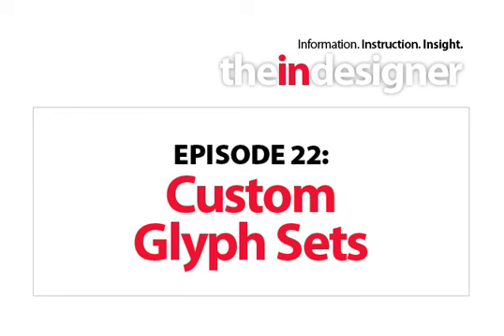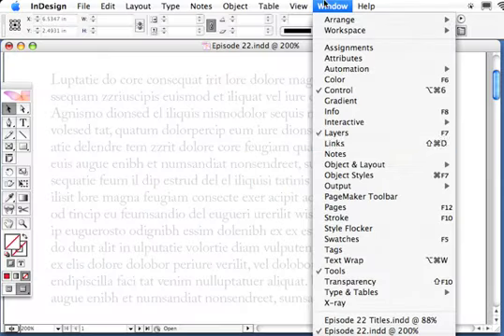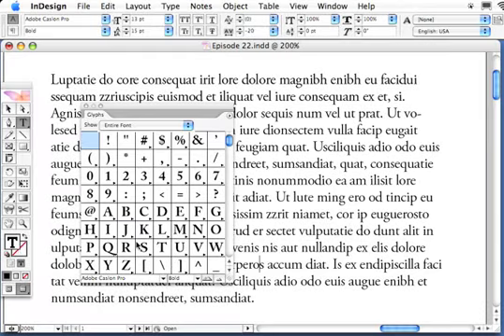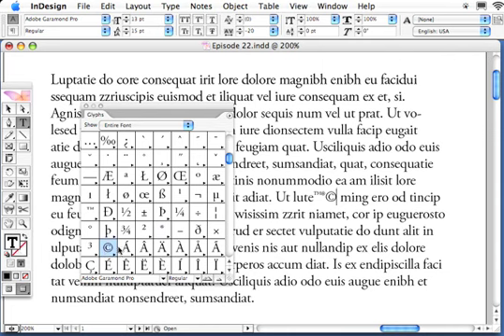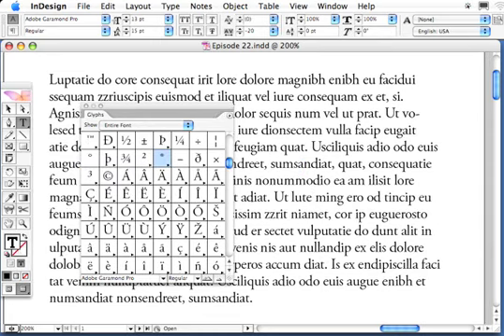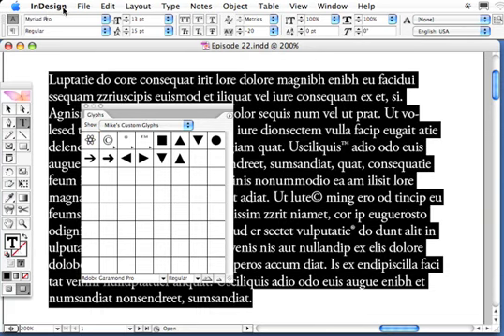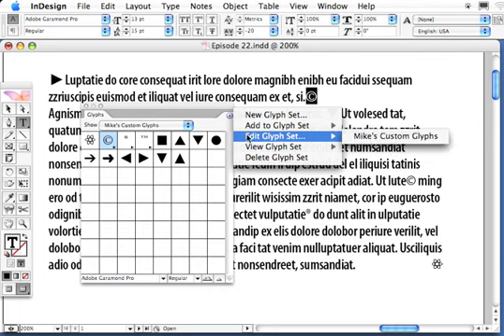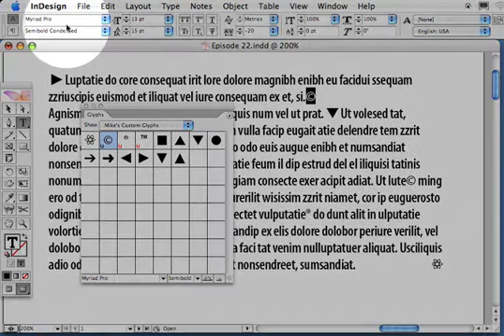The InDesigner (Classic) - Episode 22: Custom Glyph Sets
Collect your custom characters into an easy-to-use set by using the Glyphs palette and a little-known feature explained in this episode. Whether you need quick access to dingbats, accented characters, fractions or any other special glyphs, you can keep them available in a palette rather than scrolling through font menus and remembering obscure keystrokes.